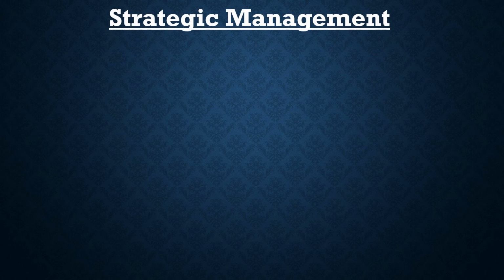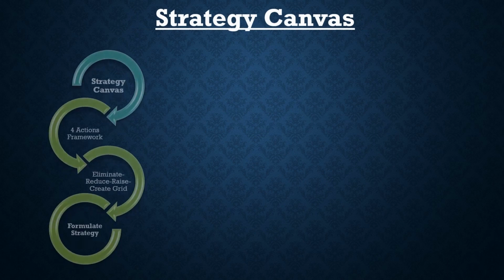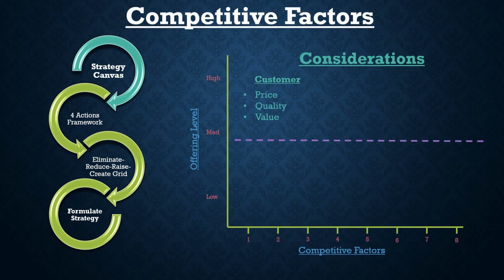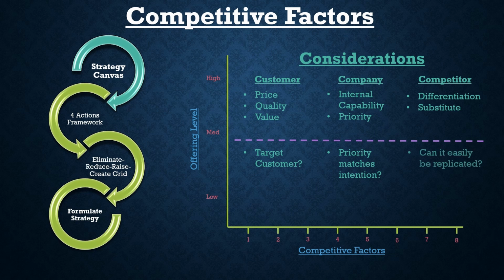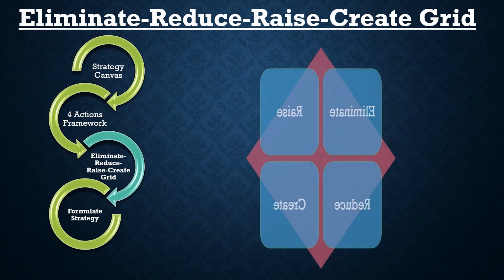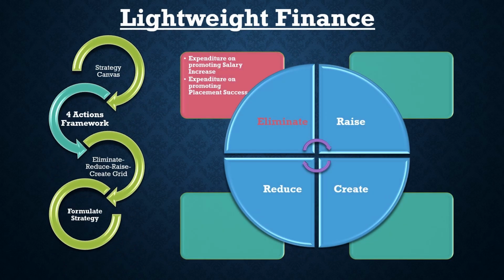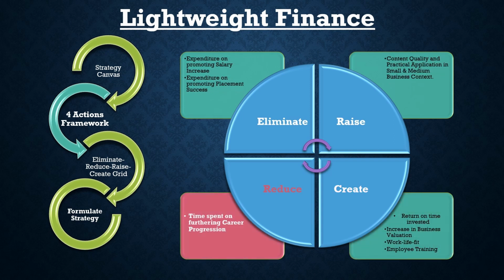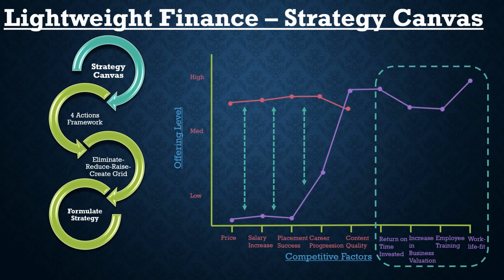5 - Blue Oceans Strategy (A detailed look at how to avoid competition...)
What is Blue Oceans Strategy? What is Strategic Management? What is Strategic Planning?

In this video, we explore Blue Oceans Strategy. This builds on the Strategic Analysis Framework introduced in video #2. Another great MBA style lesson.

0:00 Taster
0:16 Introduction
1:04 The Presentation
9:06 Conclusion
9:58 Next video links